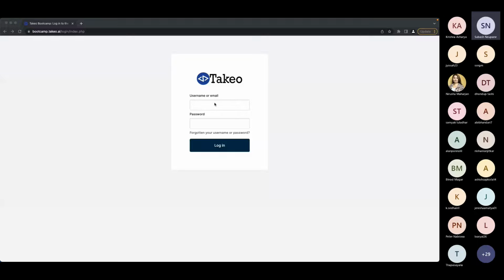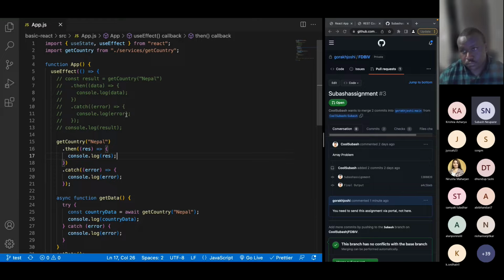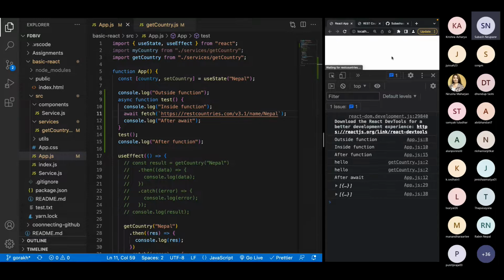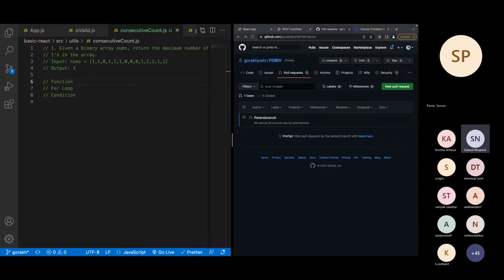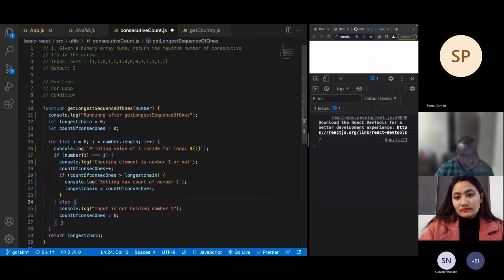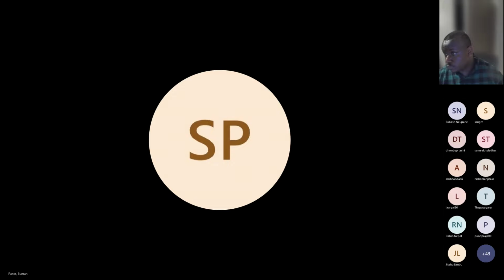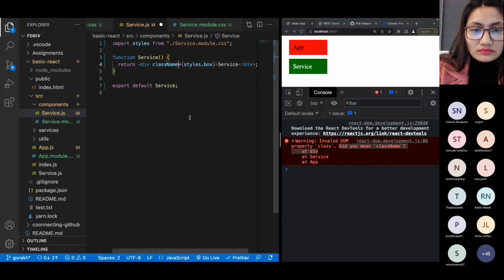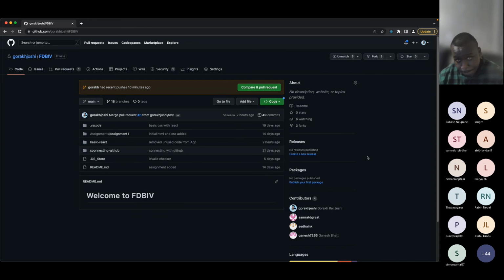FDB4 Frontend Developer 20221207